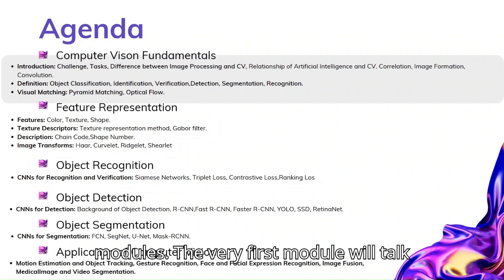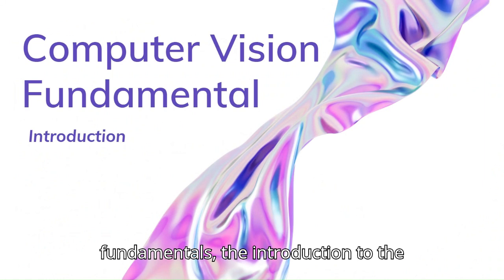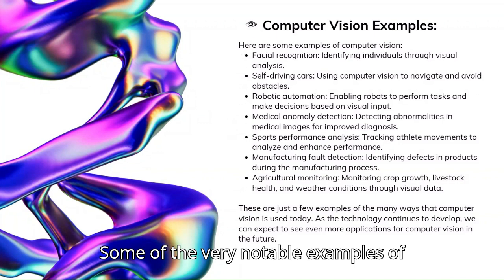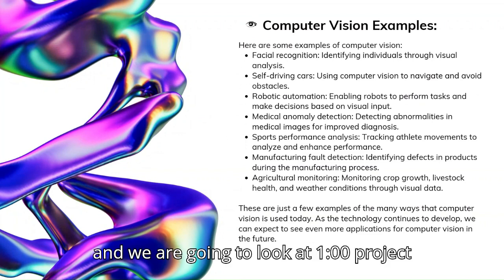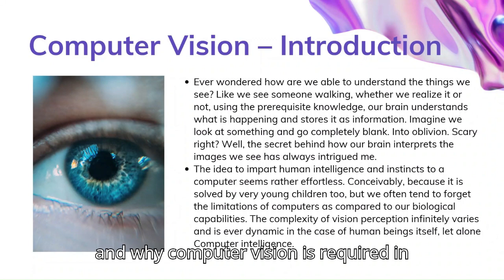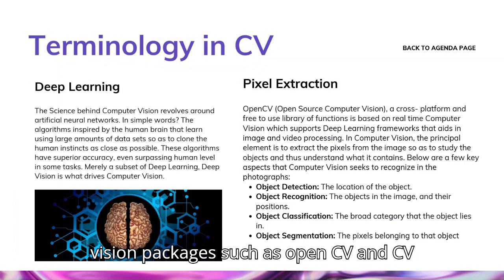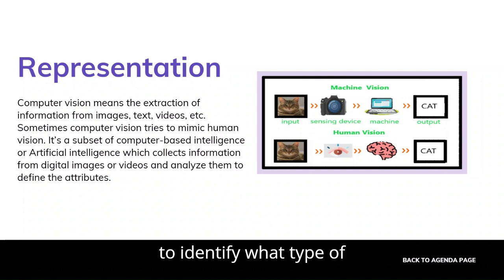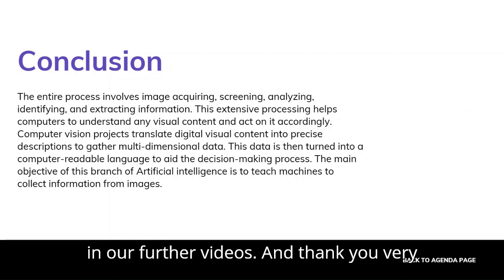Computer Vision Course | Module 1 | Computer Vision Fundamental | Introduction | Video 1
Welcome to Module 1 of our Computer Vision Course!
In this video, we’ll dive into the core concepts that lay the foundation of computer vision — from understanding how machines see images to key real-world applications.

Whether you're a beginner or brushing up on basics, this module sets the tone for the rest of the course. Make sure to follow along with the upcoming modules!

Chapters:

00:00 Intro
01:32 Introduction to Computer Vision
01:44 What is Computer Vision?
02:51 Examples of Computer Vision
04:19 Human Vision vs Computer Vision
05:30 Terminology in CV
07:11 Image Representation in Computer Vision
08:06 Conclusion